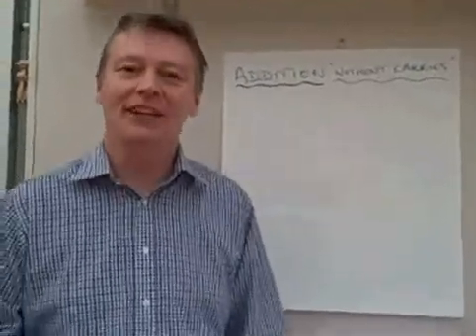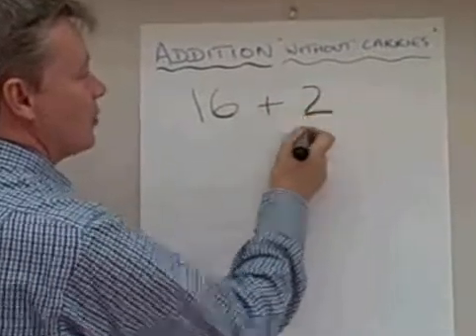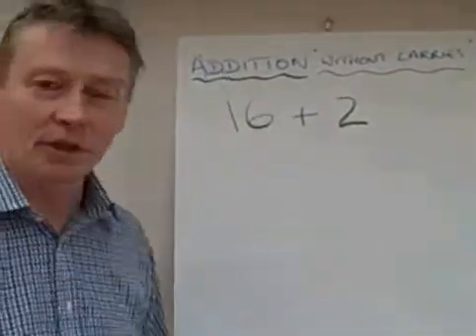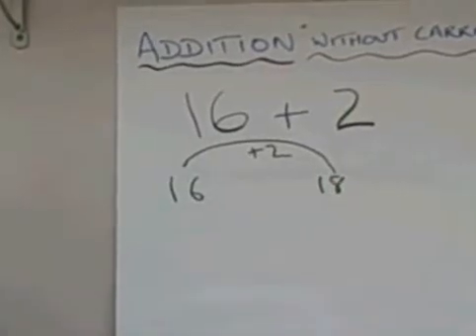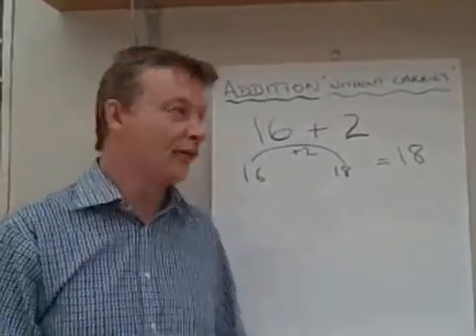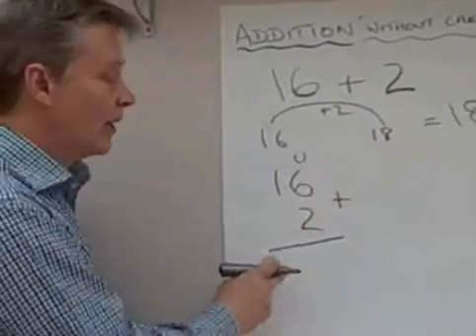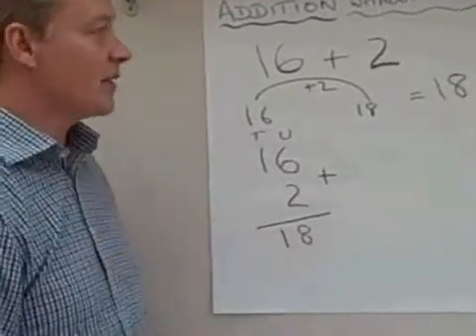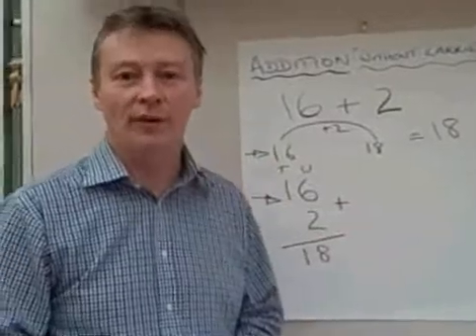How to add 2 numbers - without "carries"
Learn 2 methods of adding numbers - numberline and the formal.